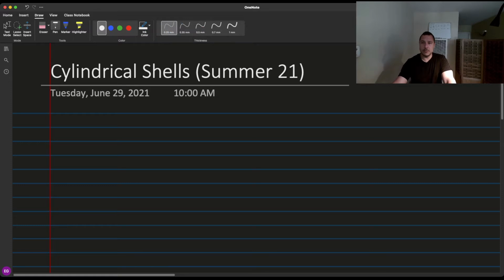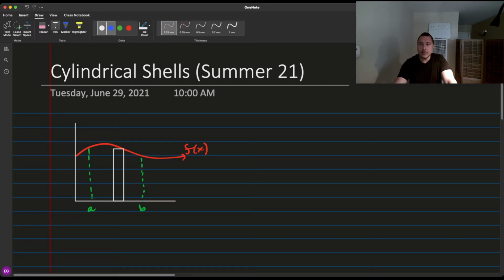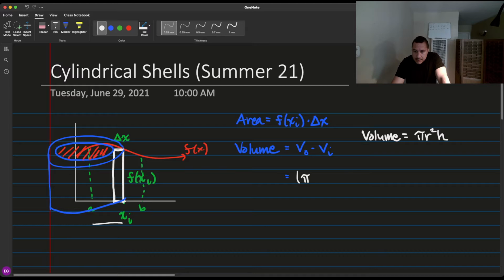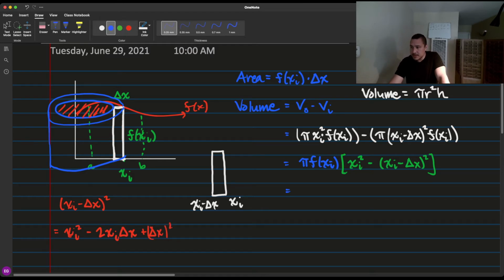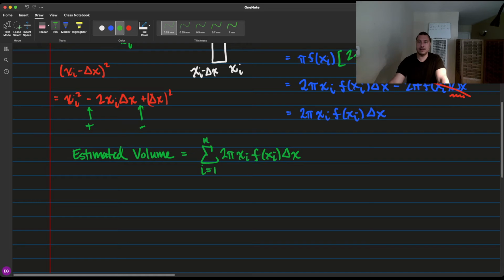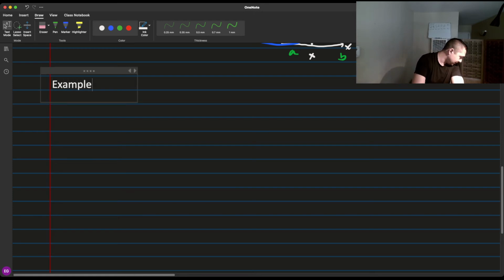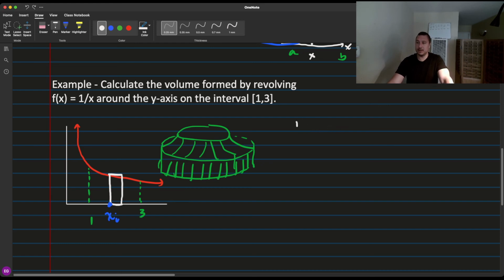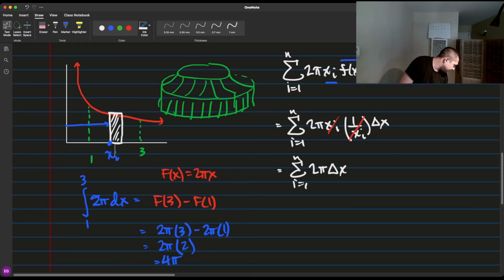2-3 Cylindrical Shells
Cylindrical Shells

Compute volume using the method cylindrical shells.